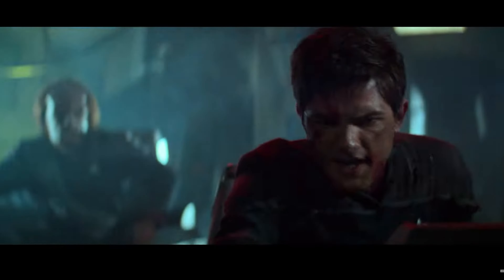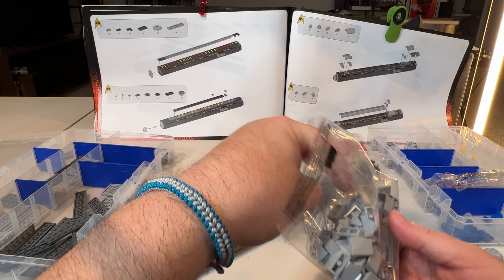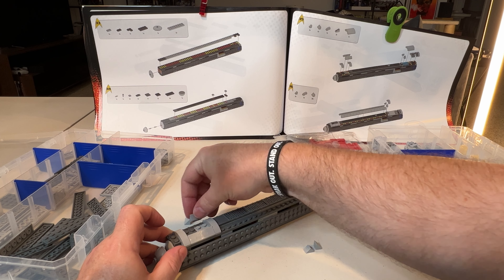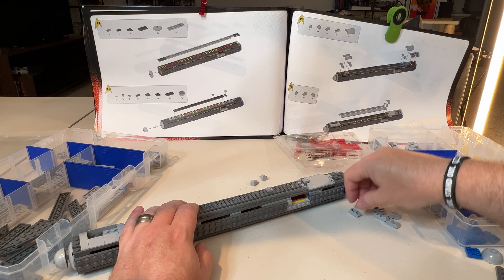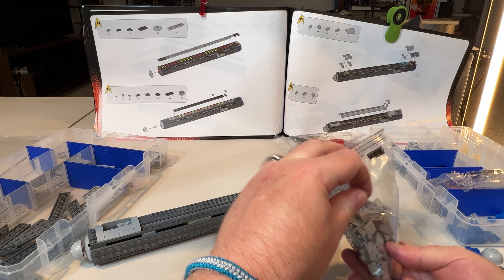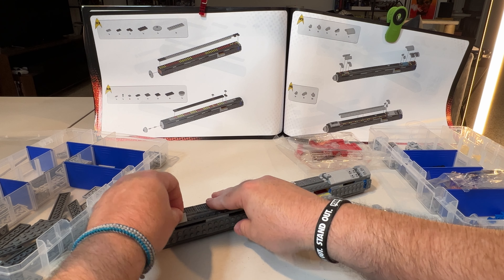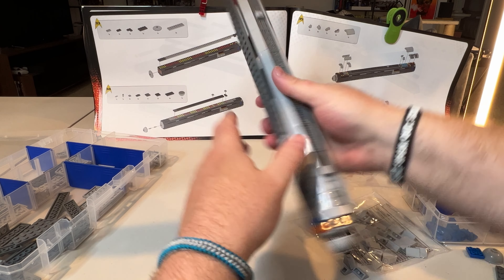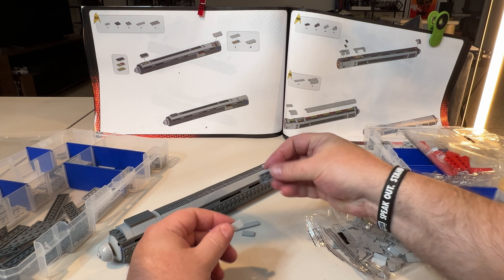Building The Mega Bloks TOS Enterprise Pt 28 The Nacelles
Today we finish the first nacelle, which is why this is a tad longer than normal. You'll love the finished product.